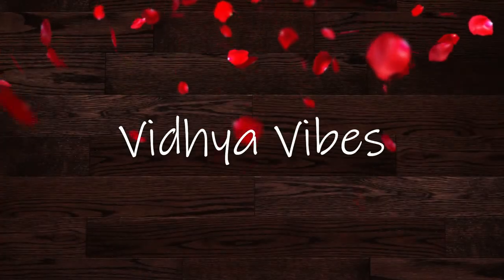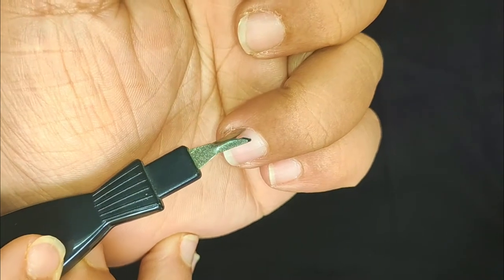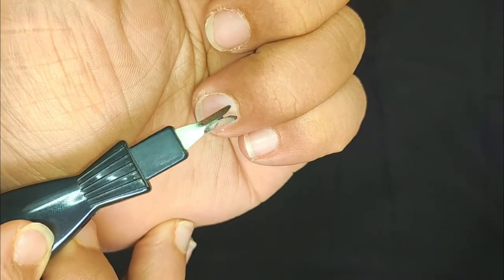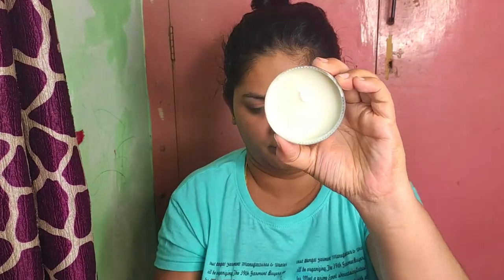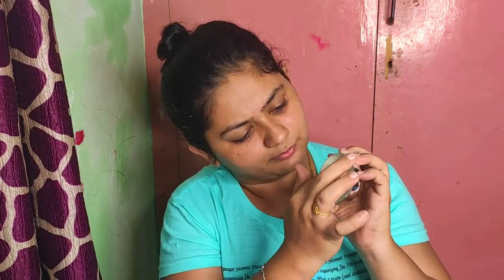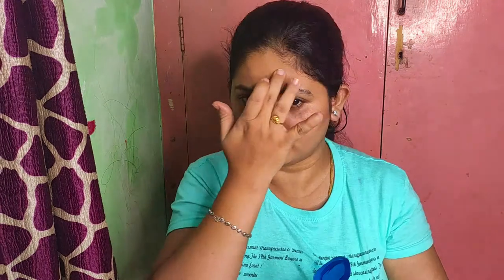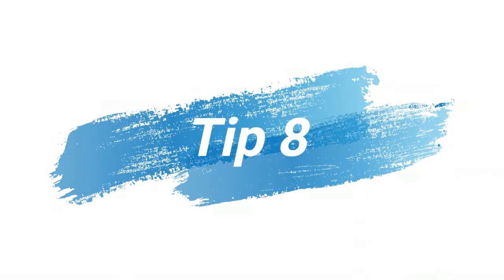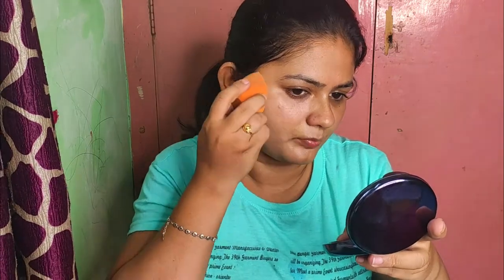10 Everyday Useful Vaseline Hacks / Beauty Hacks Tamil | Vidhya Vibes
Your Subscription To My Channel Will Make Me Happy and it is a Lot To Me. Also You Can Hit On The BELL Icon To Get Notification Whenever I Upload A Video.